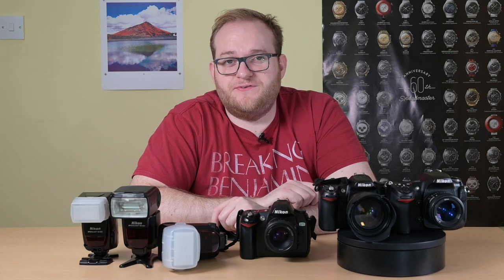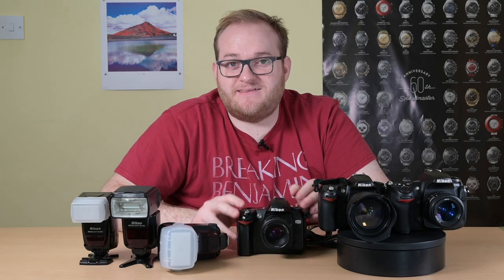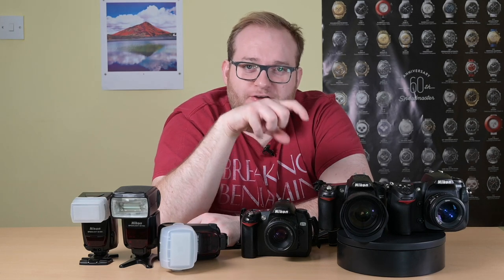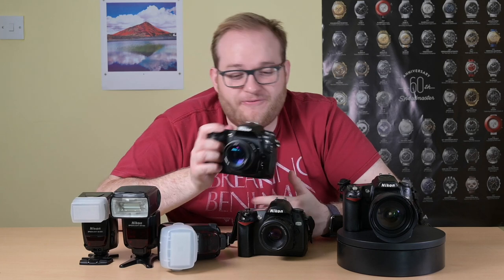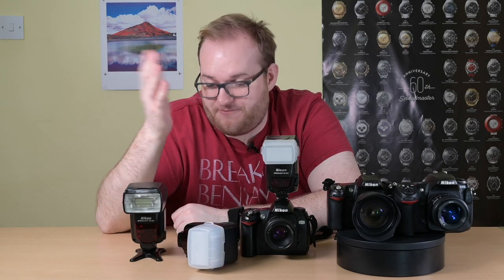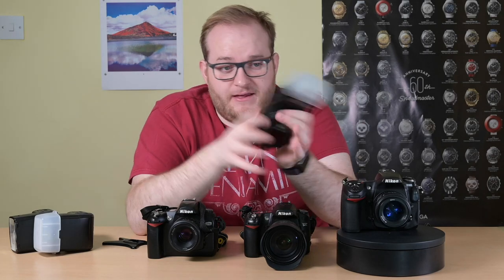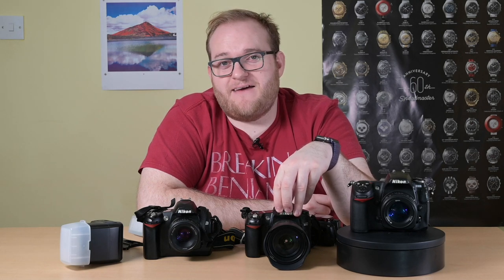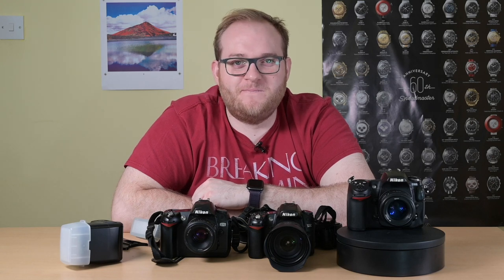Used DSLR buying guide - how to buy digital cameras for less - Nikon D300 / D80 / D70 and lenses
If you are looking to buy a used DSLR this is the video guide for you! In it I discuss what to look out for and how to get the best deals on eBay and other online marketplaces!

I use the examples of three cameras I bought over 2 weeks on eBay and make suggested lens and camera combinations, such as the Nikon D300 and Nikkor 50mm 1.4 AF-D and Nikon D80 with the Nikkor 18-70mm 3.5-4.5 AF-S.

We also look at the cheapest Nikon DSLRs on eBay - the Nikon D70 for less than £30!

You can get some great deals and this video should help you if you're looking to get into photography but don't have the budget to buy brand new used equipment.

The video also covers some of the pitfalls you might come up against, such as broken equipment.